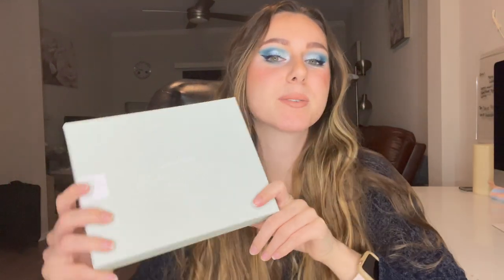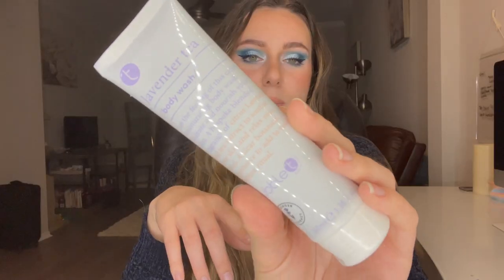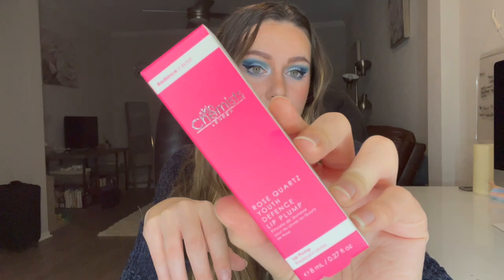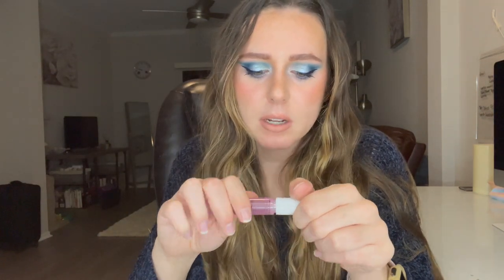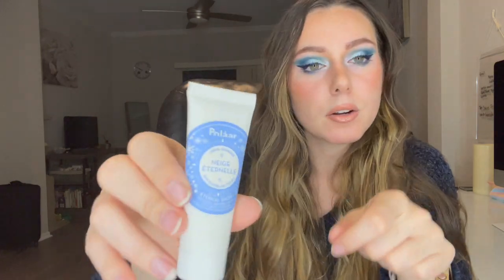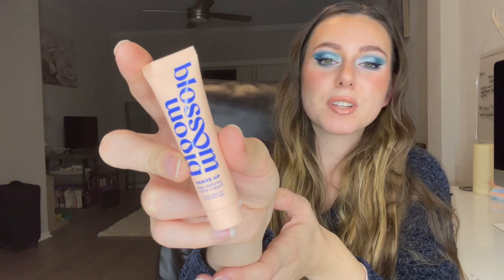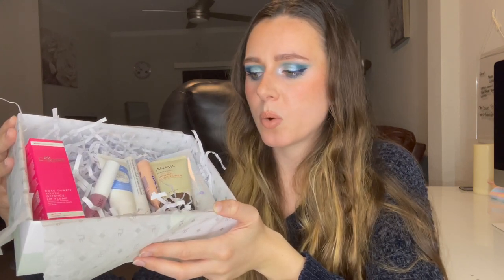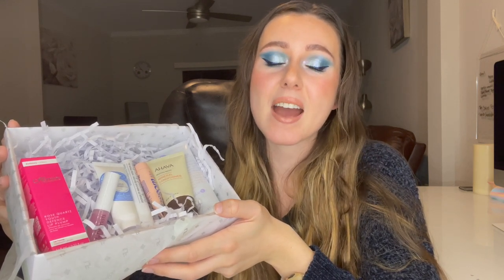LOOK FANTASTIC JANUARY 2022 UNBOXING | BEAUTY BOX SUBSCRIPTION